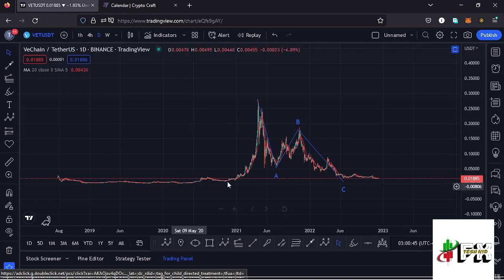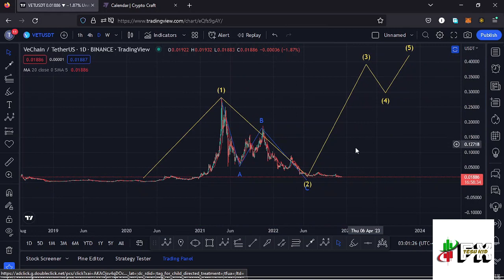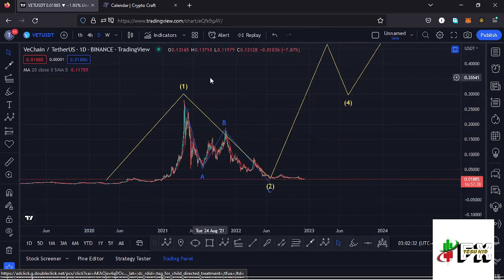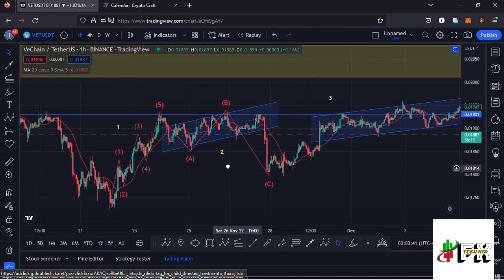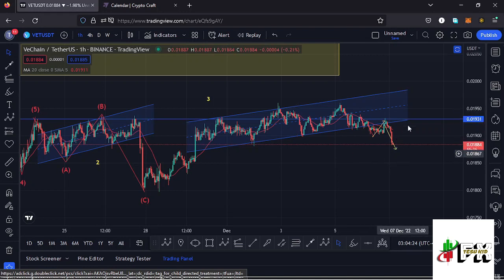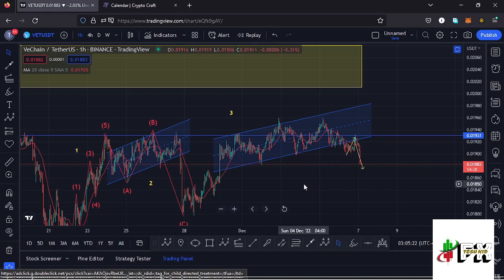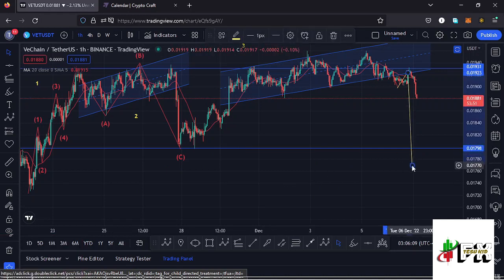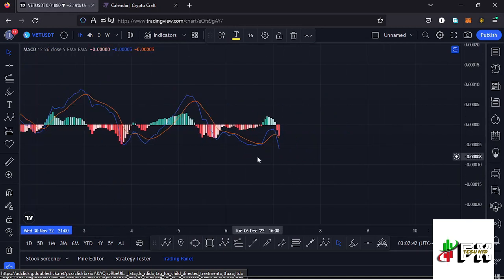VECHAIN (VET)PRICE PREDICTION UPDATE!!!ELLIOT WAVES AND TECHNICAL ANALYSIS#vechain